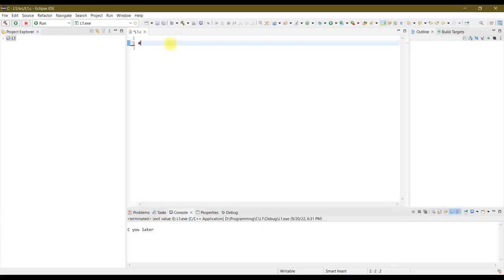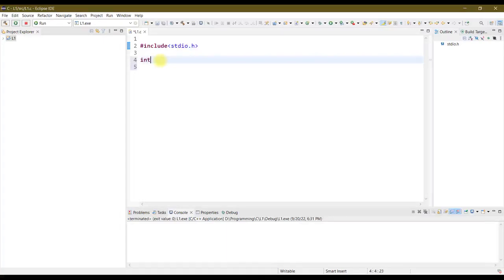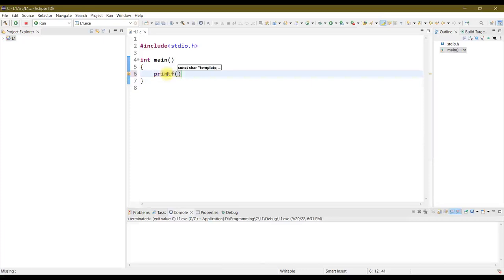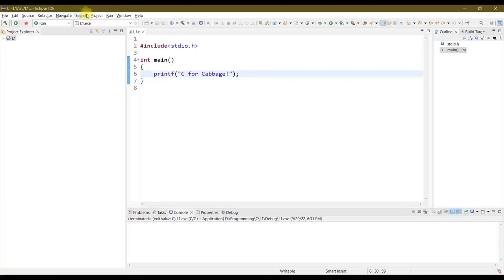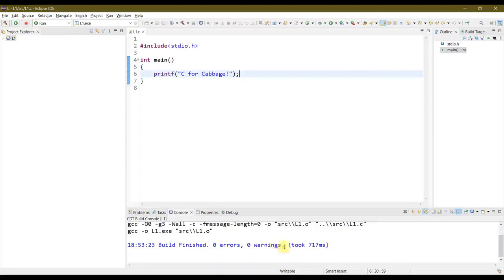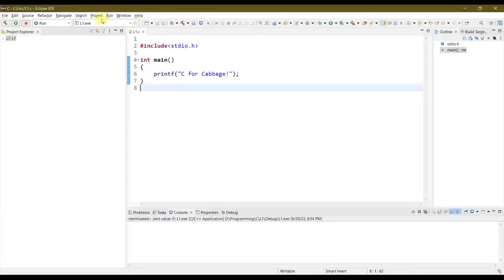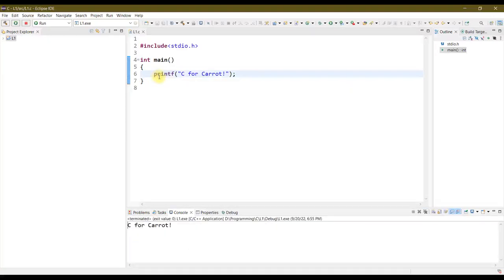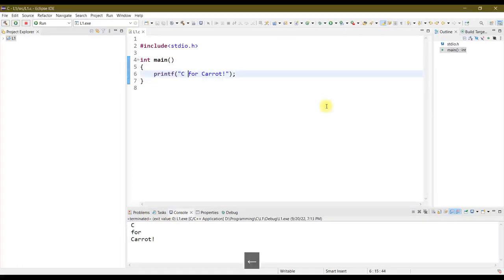C programming Basics #1